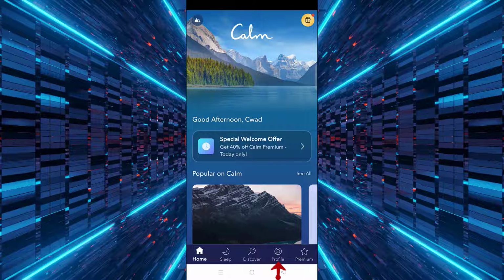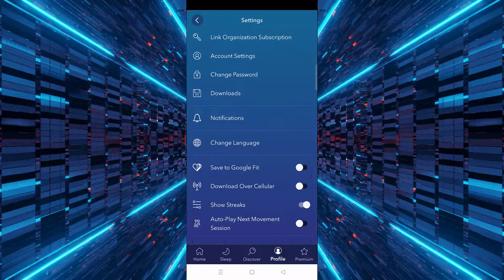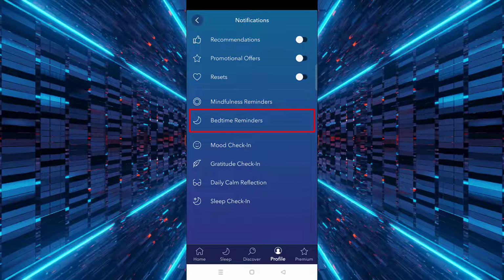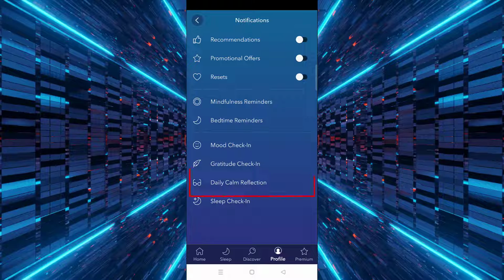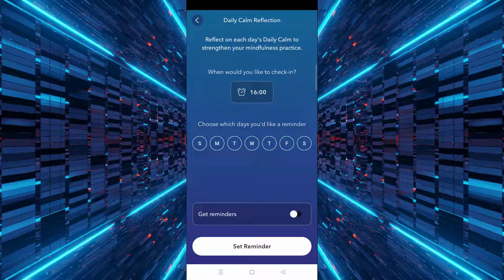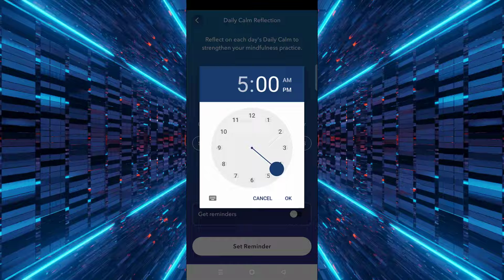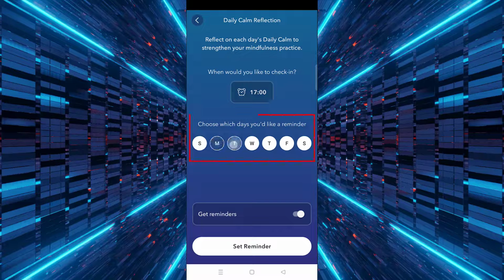How to Set Daily Calm Reflection Reminder in Calm App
Discover how to set up your Daily Calm Reflection reminder easily and never miss a mindfulness moment. 🧘‍♂️

This video covers Calm app notifications, Daily Calm reflections, and how to customize reminder times for a better meditation routine. ⏰

Improve your daily wellness with personalized Calm app settings designed to fit your schedule perfectly. 🌿

Stay consistent with mindfulness by enabling Calm daily reminders and enhancing your mental health journey. 💡

If you want to boost your meditation practice, this guide to Calm app reminders is perfect for you. 📲